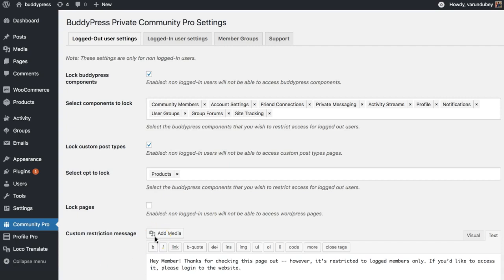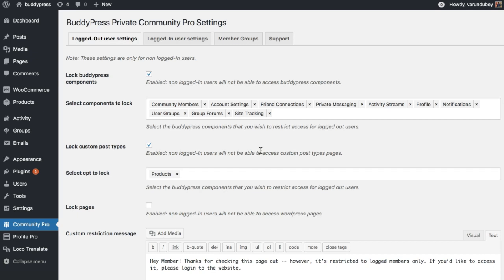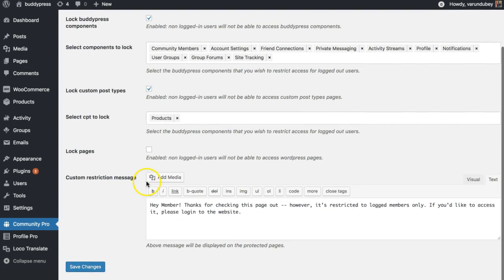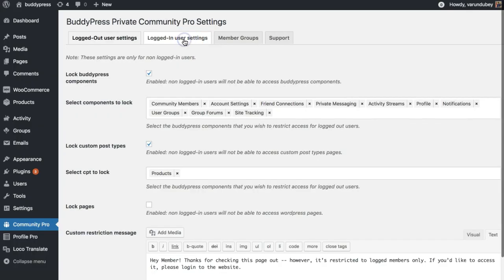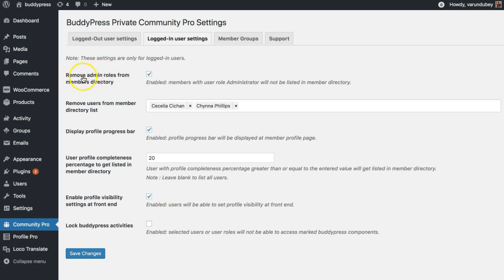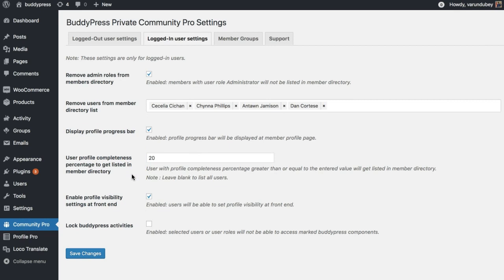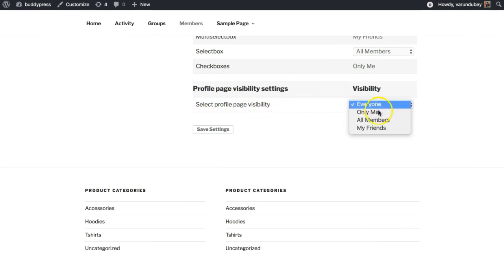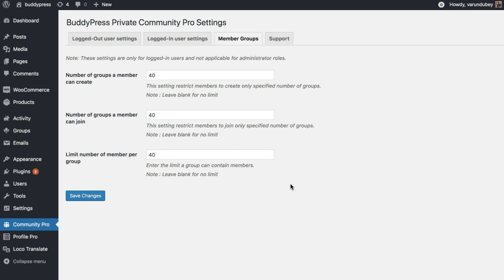BuddyPress Private Community Pro : Members Only | Create Secure Social network on WordPress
Features of BuddyPress Private Community Pro
Limit BuddyPress community features for Logout users.

You have a specific choice which BuddyPress component must be disabled/enabled.

Remove all admin from BuddyPress members Directory.

Easily remove testers or some specific users from BuddyPress member directory.

Profile Progression: Display profile progress bar.

Optional: User profile completeness percentage to get listed in BuddyPress member directory.

Enable profile visibility settings at Member’s Profile Settings to make profile Private

Limit BuddyPress Components based on user role or specific user, e.g. Subscriber cannot send Private messages.

Transcript

Hello Guys, This is Varun Dubey from Wbcom Designs
I am going to explain features of BuddyPress Private Community Pro Plugin
and why do we need it
Privacy is the biggest concern, nowadays
When you are going to create a profile on BuddyPress powered website
Your profile will be public for all
The search engine can index them
all your personal information start floating around the world
Each BuddyPress user has a dedicated profile URL
Which displays their recent activities and
uploaded media stream
and their profile information
its like you are going tell the world
who you are that could be a loophole
for personal safety or security
We had released us
Plugin BuddyPress lock last year
With the free version of the plugin, you can have
Lock Specific BuddyPress Component, Custom Post type
Certain
Pages for the guest visitors
It also allows you to display them a login and registration form
Whether they are trying those pages directly with URL
you can have
also, add a custom message for the guest visitors
I am going to access the profile as the logout member like
when I am trying to access the page
Directly with the URL
Like I have included that message into the plugins configuration
So it is displayed there
and it will also come with login and registration forms
So they can log in here to access
the information like when they log in they will be
able to
Check the profiles details
We are going to next level with our new BuddyPress Private Community pro plugin
and it comes
with certain limitation for login users
based on their roles profile provocation options
Profile visibility options
and dedicated group options to control spamming
I am going to explain you all those features one by one
for the logged-in user setting
One of the most common requests inside the
BuddyPress support forums is to remove admin
or some testers or users from the member directory
We have included a simple option for it
You can remove all admin user in one single click
or you can also remove users based on their usernames
you can select them
We have also added an option for the profile progress bar
You can enable or disable it
based on their profile completion you can also limit them
to be displayed inside the BuddyPress member directory
if someone has less than 20%
of profile completion, they should not be listed inside the member directory
and that will force users to complete their profile first
to get listed on the member directory
We have also added an option to enable the profile visibility setting
at the front end
if someone of your members wants to limit their
profile visibility, friends only or
for them-self only for logged in users only
they can set the attribute to that one
I have included that option inside the setting
Inside the setting option
You will have new option select profile page visibility
Everyone, only me, all members, my friends only
If someone trying to access the profile directly with URL
They have a message
You must be friends in order to access user profile
We also have something for BuddyPress Group
Its a huge issue related to BuddyPress group is spamming
You have the option to limit how many groups a member can create
How many Groups a member can join
and also a reverse approach how many members can join a certain group
We are also planning to add role base choices for the group creation
You will have that in our coming updates
Let us know if you are looking for any additional features
We will happy to include them